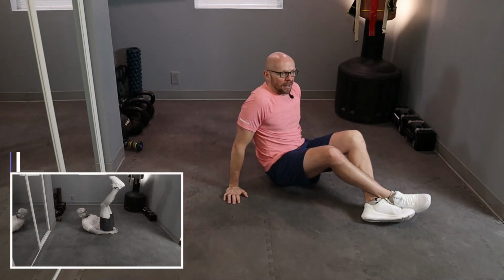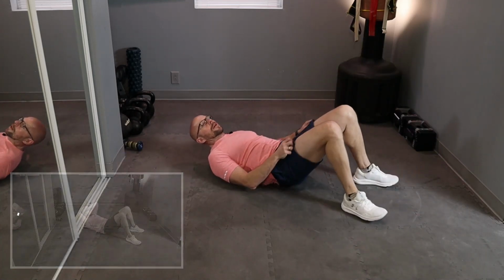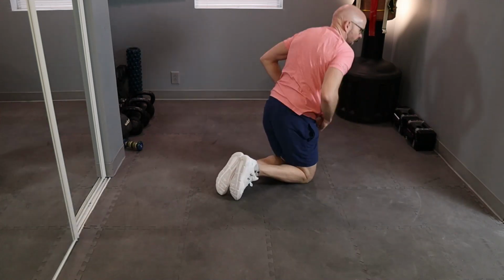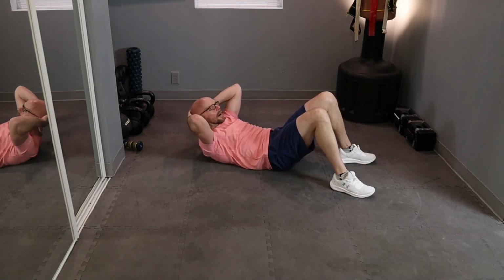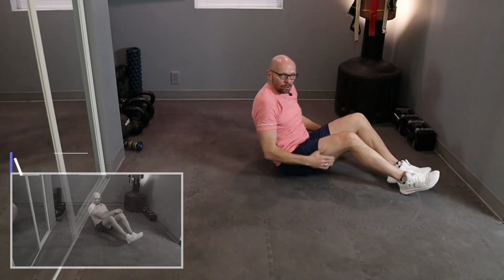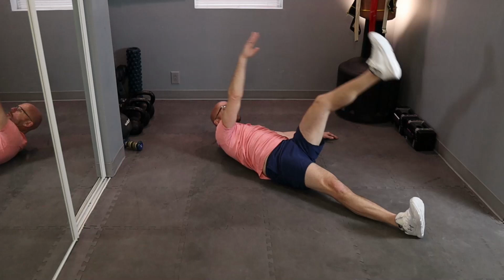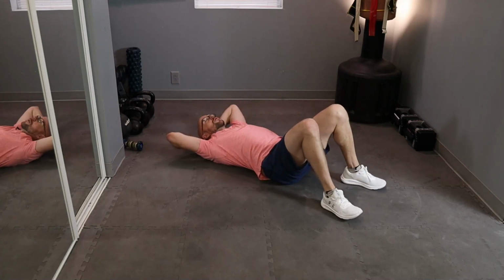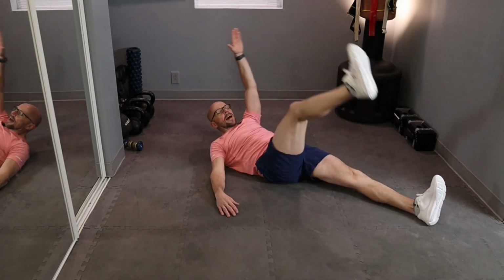15 Minute Core Workout with No Equipment - Beginner Friendly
Welcome to this 15-minute beginner-friendly core workout that requires no equipment! This quick but effective routine is designed to target your abs, obliques, and lower back muscles, helping you build a strong and stable midsection.

This 15 minute core workout includes a set of 50 crunches between the variety of other core exercises.  The crunches are designed as a break or a rest period between the more challenging exercises.  Remember to keep good form at all times.  Whenever preforming a core exercises that requires you to lay down on the floor, do your best to keep your lower back against the floor.

Whether you're new to working out or just looking for a low-impact core routine, this workout is perfect for you. Follow along with me as we go through a series of exercises that will challenge your core muscles while improving your balance and posture.

Remember to go at your own pace and listen to your body. If you need to take a break or modify any of the exercises, feel free to do so. The most important thing is to keep moving and have fun!

Below are listing to equipment I personally use in the videos and the garage.

Weight bench:

2 post squat rack:

Pull Up Bands:

Weight belt:

Dip and pull up belt: